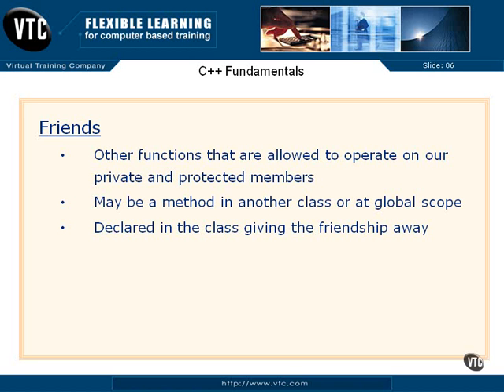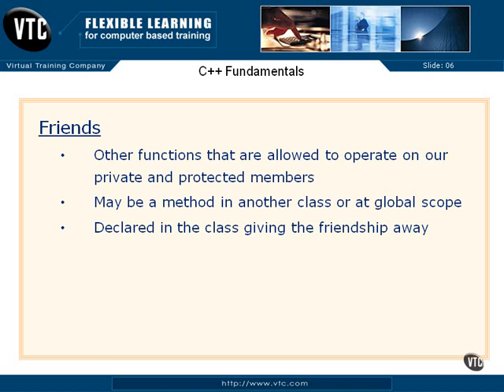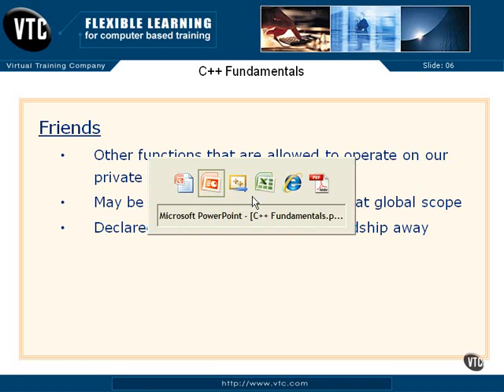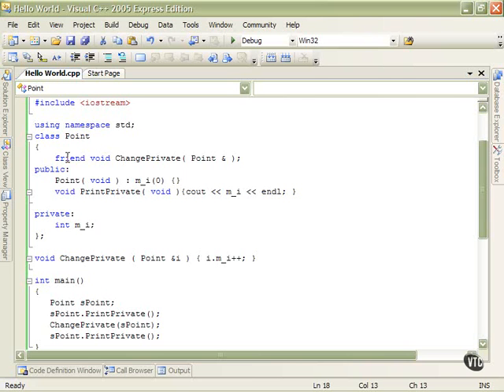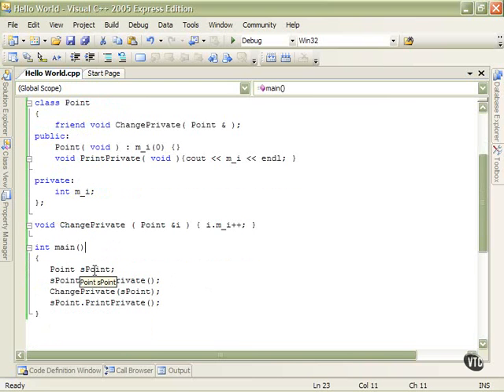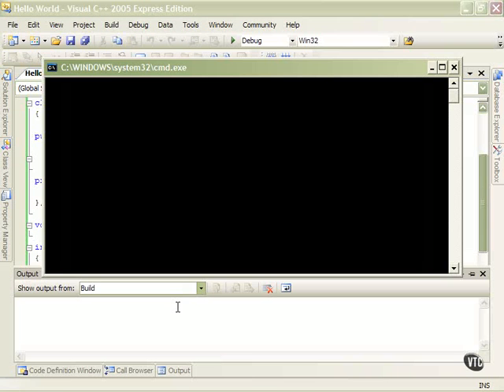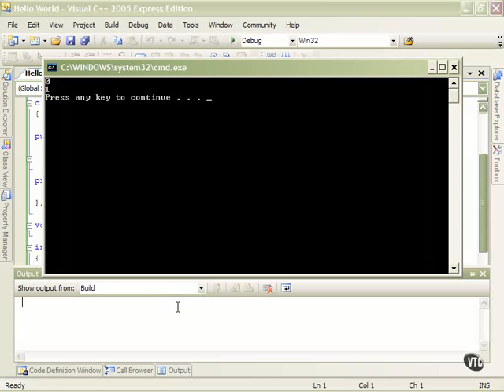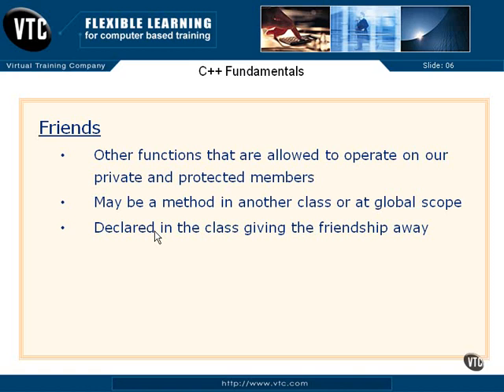06 C++ Class Member Access 33 Friends